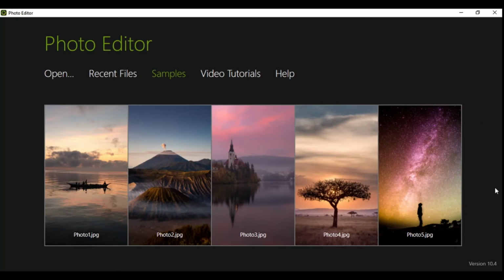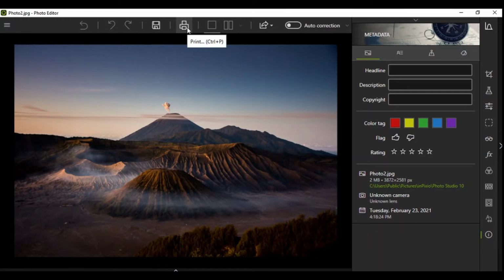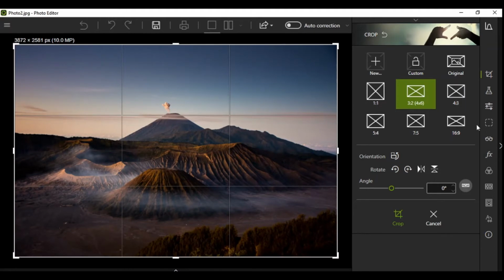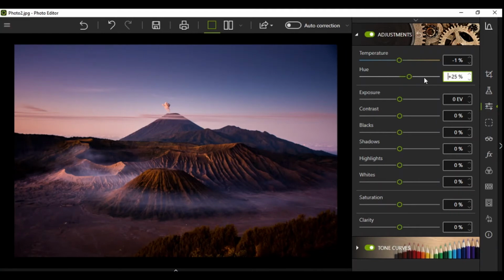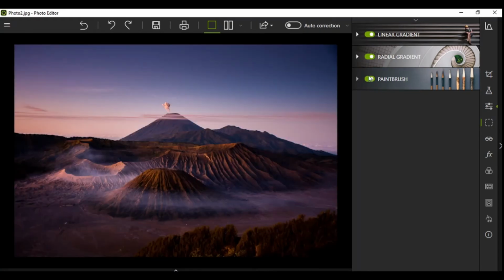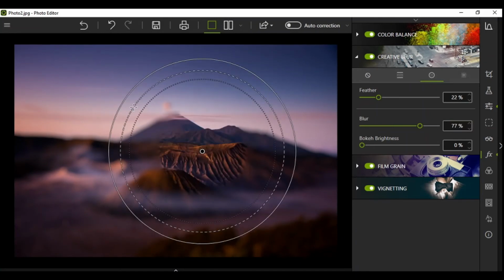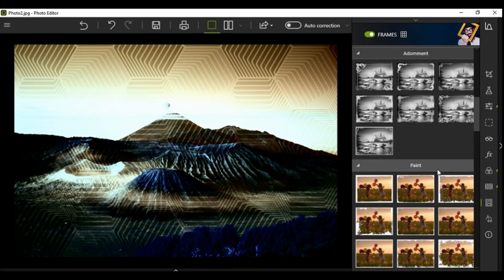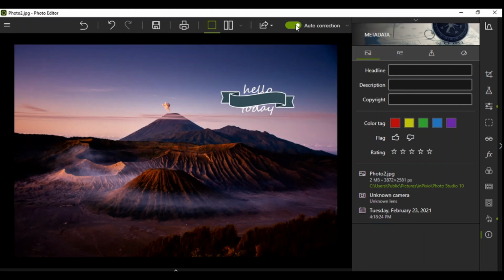InPixio Photo Studio 10 Step By Step Tutorial [Inpixio Photo Studio 11 Beginners Guide]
Get Inpixio Photo Studio 10/11 here with a mega discount or bundle.

In this vdieo, you will learn how to use Inpixio Photo studio 10 but the same concepts can be replicated for the latest Inpixio photo studio 11. This is the best beginners tutorial for Inpixio 10 that will show you how to use the tools that come with Inpixio.

Here is what you can do in inPixio Photo STUDIO 11 ULTIMATE
Erase unwanted items in 1 click!
Cut out your photos easily
Add filters and effects to your photos
Improve the sharpness of your pictures
Enlarge your photos by up to 1000% without quality loss

This however doesn't add any additional cost to you in any way. Thank You.!!